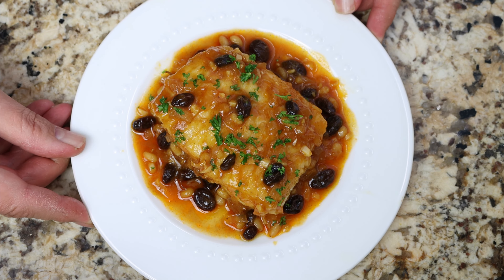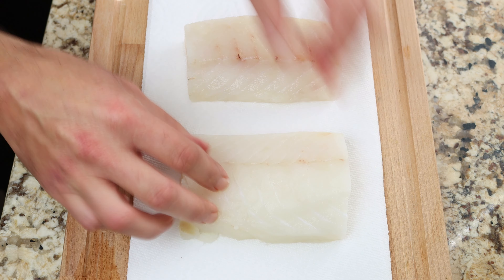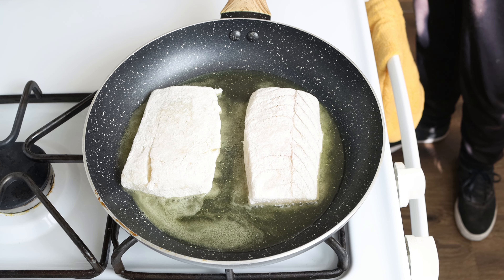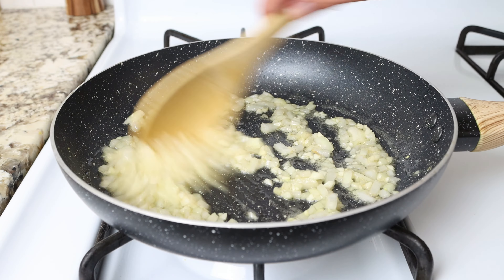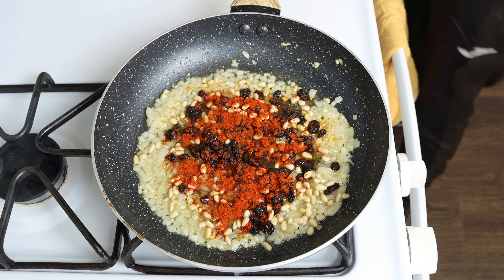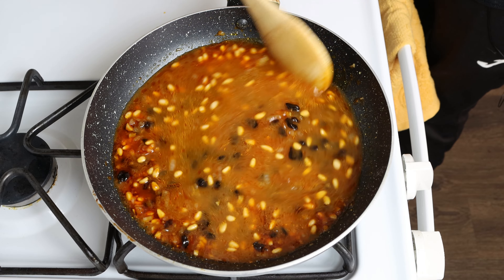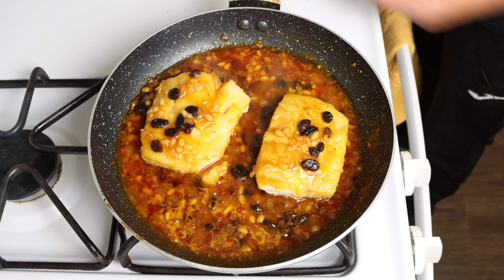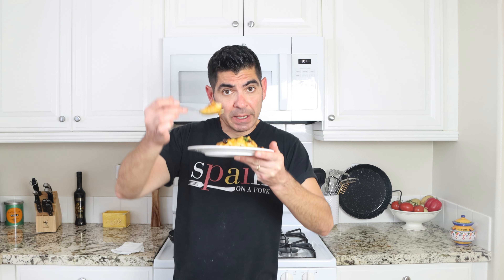Honey Garlic Glazed Cod | Ridicously GOOD 20 Minute Recipe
EPISODE 962 - How to Make Spanish Cod with Honey | Bacalao a la Miel Recipe

MY NONSTICK FRY PAN:

POTS & PANS I USE:

MY CHEF´S KNIFE:

MICROPHONE I USE:

CAMERA I USE:

MY CARBON STEEL PAELLA PAN:

MY ENAMELED PAELLA PAN:

SPANISH ROUND RICE I USE:

SPANISH FISH BROTH:

WOOD CUTTING BOARD:

MY FOOD PROCESSOR:

MORTAR & PESTLE: